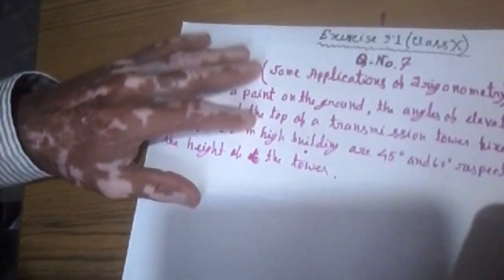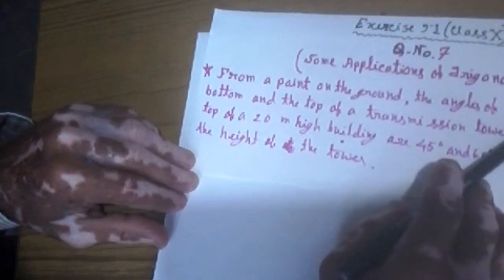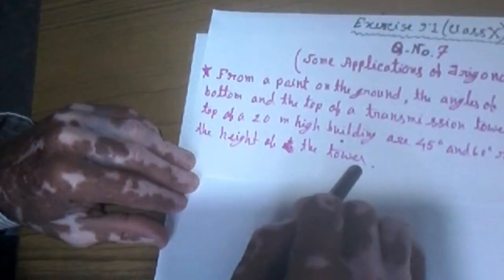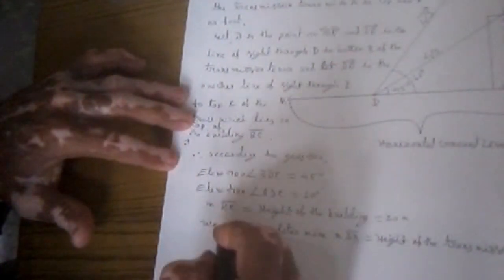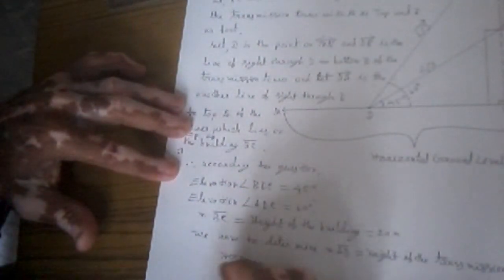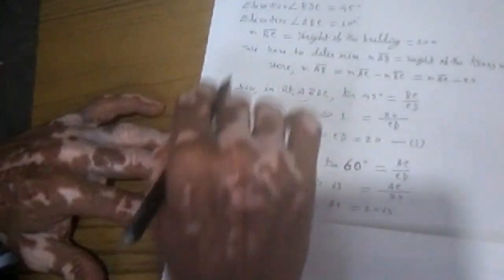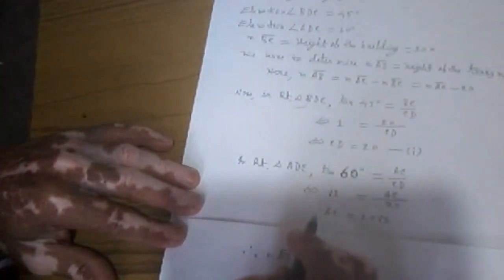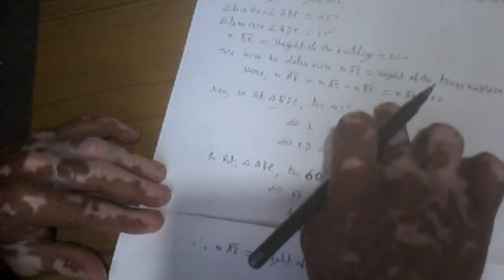From a point on the ground, the angles of elevation of the bottom and the top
Hello students, my name is Anup Kumar Dutta.This is the 22nd Youtube Tutorial Video of the series of Educational Videos, as I promised you to make on NCERT Mathematics which is completely free to you.In this 'From a point on the ground, the angles of elevation of the bottom and the top' Video I have just taken the Q. No.7 from the Exercise 9.1 under Some Applications of Trigonometry as I have to finish my video within 15 minutes as a new one.I have just tried to learn you as clearly as I can in this 'Some Applications of Trigonometry, Class X, Q. No. 7, Exercise 9.1, NCERT Mathematics' video. I have used some symbols and techniques to spare a little bit time in this 'Some Applications of Trigonometry, Class X, NCERT Mathematics video.